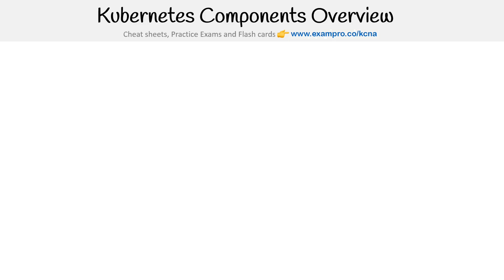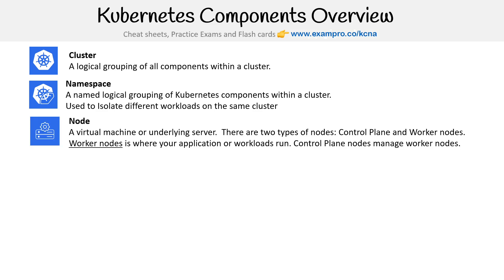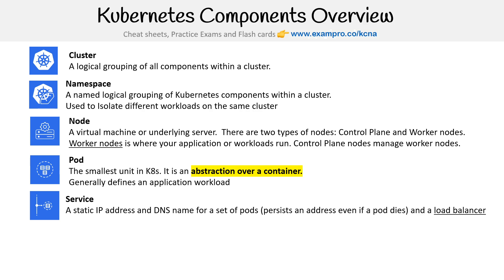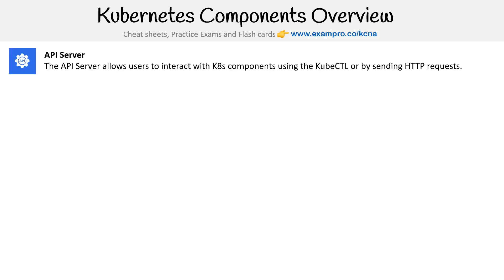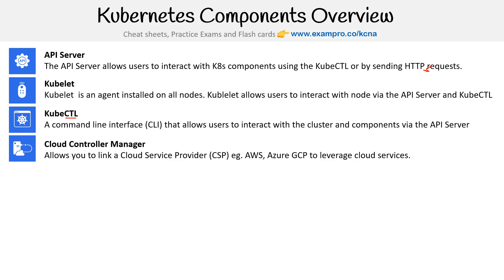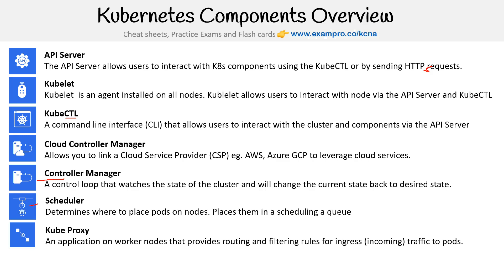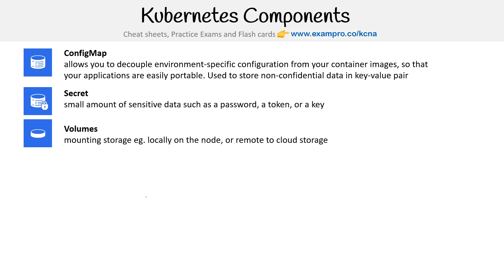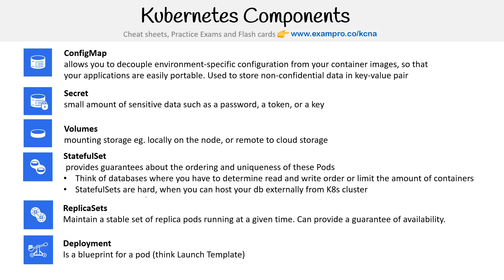Deep Dive into Kubernetes Components - KCNA Course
Explore the core components of Kubernetes, including the API Server, Scheduler, Controller Manager, and more. Understand how they work together to manage your applications.